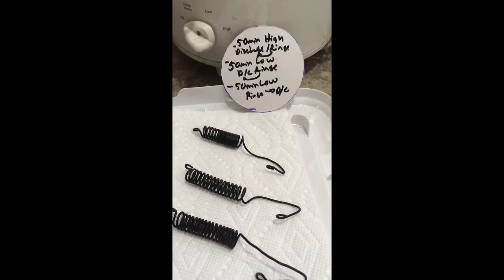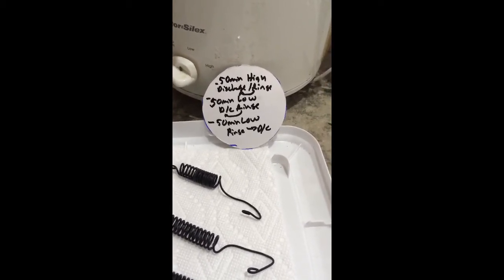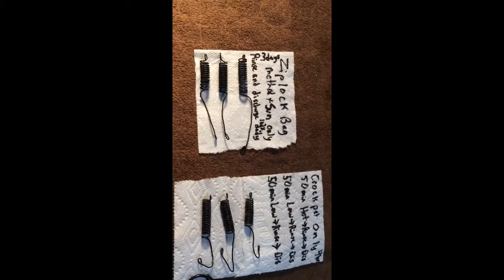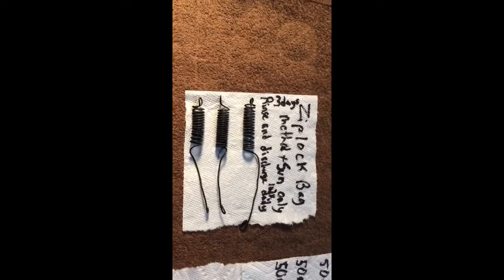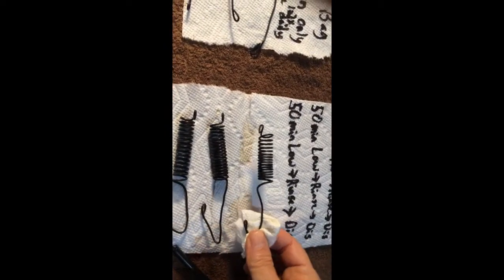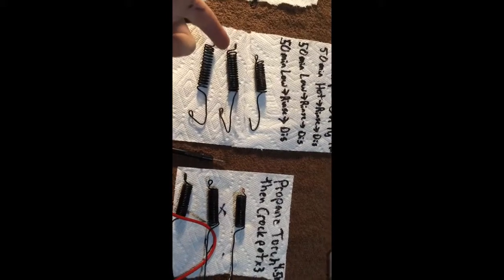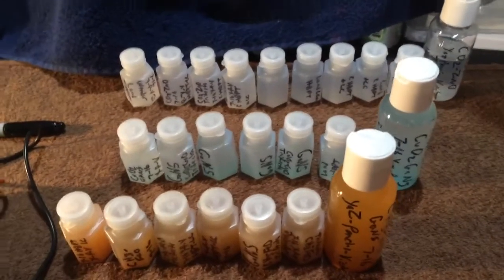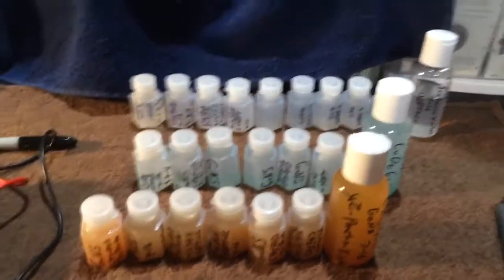Simplified Nanocoating options for making GaNS Trifecta ( all 3at once)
This is video part of our older videos archives from before we started our Etsy.(*see below for current resources) This Video: Considering 3 different options for people to be able to create Nano-coated  things to make GaNS at a workshop.For Liz & Lisa in Ausi.
Note 2022: my preferred method is to do 2-3 hot caustic baths first, then start using the crockpot method with  on/off cycle plug timer ( 30 min on/off) for about 3 hours 2 x day between discharging and sitting outside in the sun. This goes on for about a week or 2 until deep shiny black complete coating is present.
For newest info and to see other videos for what Penny and others have experienced and are aware of about our plasma water listings.

Here is the Table of contents for the Google Drive folder with Info Sheets for Etsy & e-book
 Info pdf for Hug Orders
 Info pdf for Jewelry Orders
 Info pdf for DIY set Orders
 Info Common for all orders
 Testimonials & Use ideas: animals, people, plants, workshops
The Book
What is GaNS/Plasma/Nano: from HB & from others
Making GaNS

And they are a quick way to message me. The documents are available for free in the file section on our private Facebook and MeWe pages. or MeWe And now on COCO.
** Important: After sending me a friend request, also send me a message that you want to be included in the private Hbplasmasolutions group and how we know each other. ( so that you don’t deleted or get lost in random friend requests)

We do not (yet) have a website.

Gratitude for all you be and beam in this world! 💕 Heather & Linda

Like thousands of others, we listened and participated in the free and open sourced information provided by MTK. ( see “who we are section” of our e-book) Our information is a compilation of what we put together through the years to explain our interpretation of this tech to ourself and others in a more understandable manner (remind myself?).
Big gratitude to MTK and other knowledge seekers for bringing these potentials to humanity in response to our asking "What else is possible!" also has excellent videos. No claims are being made as to the safety or efficacy of this information. As usual in life, use your own discernment.